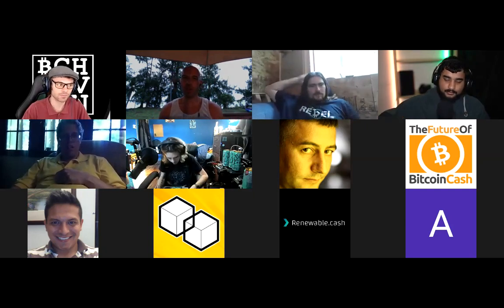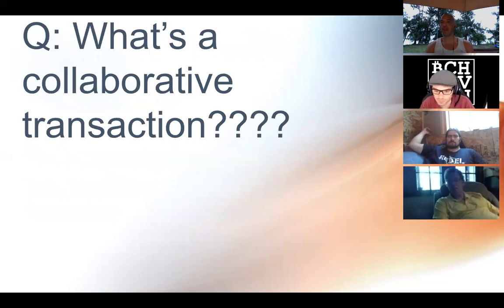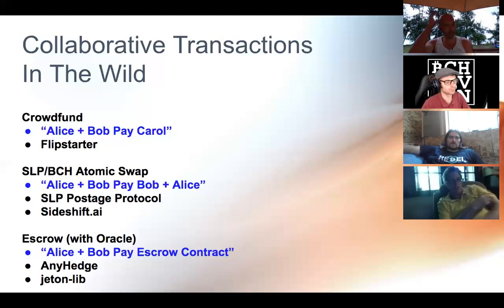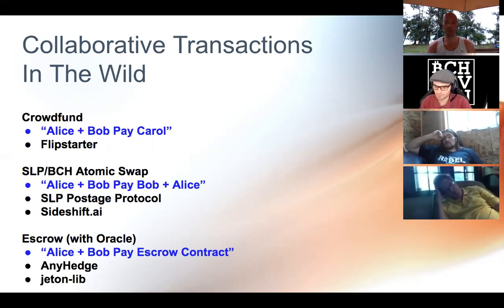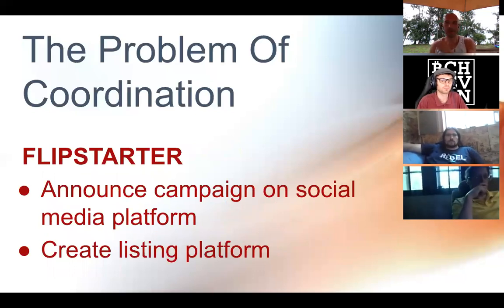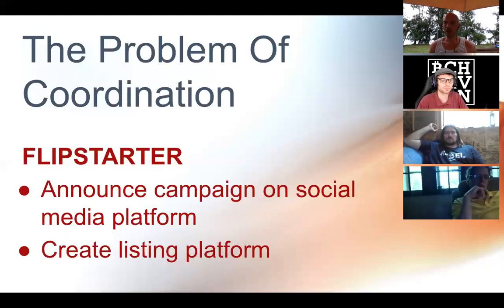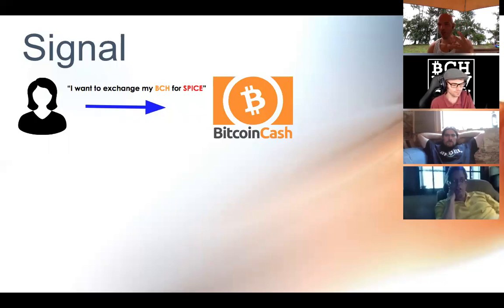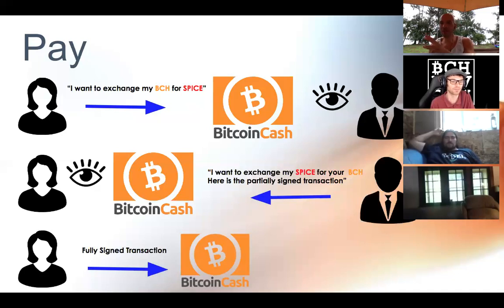Signal, Watch, and Pay (SWaP) Protocol Presentation @ BCHDEVCON3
JavaScript Library for building transactions for Signal, Watch, and Pay (SWaP) Protocol